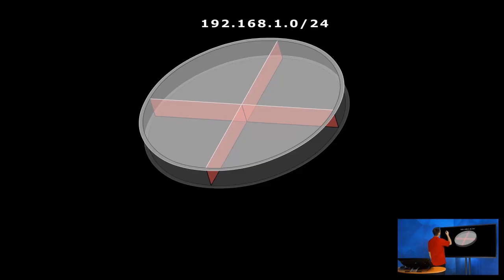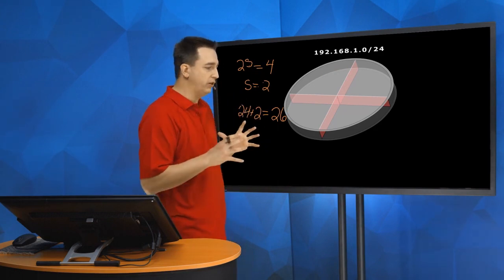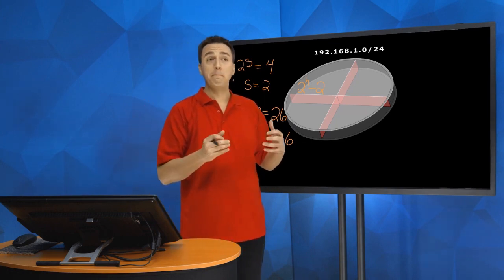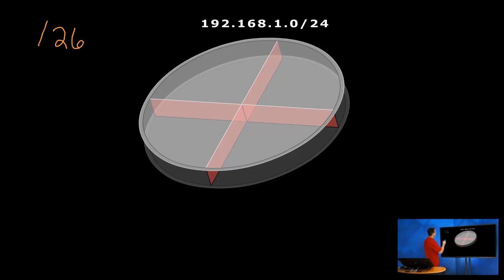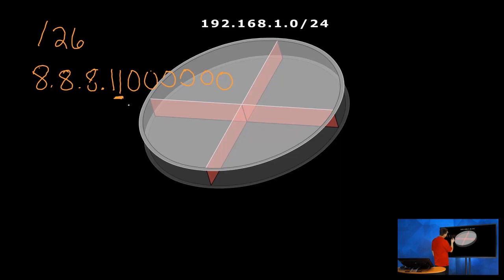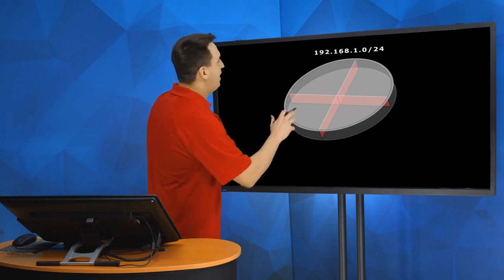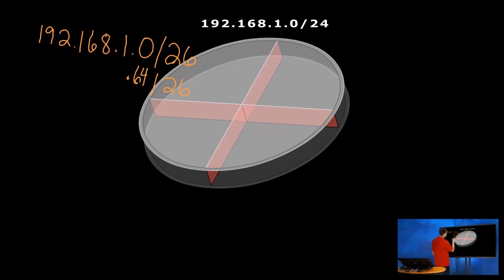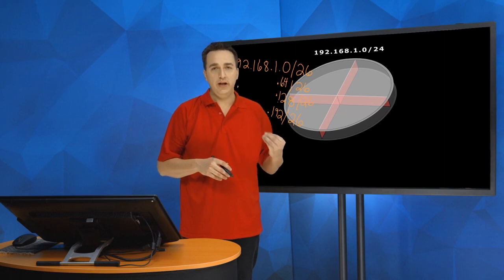20 Identifying Subnets